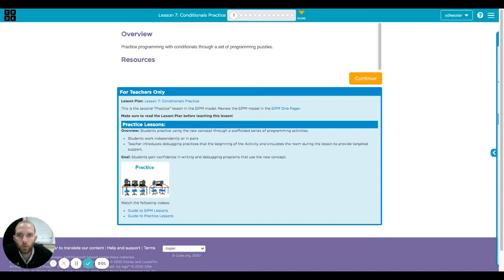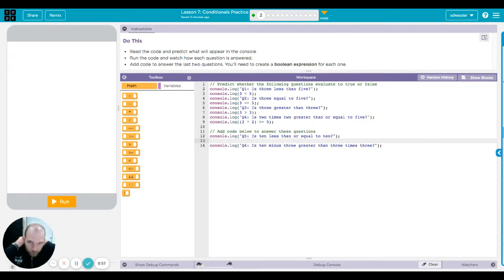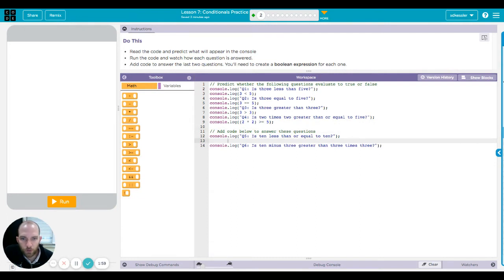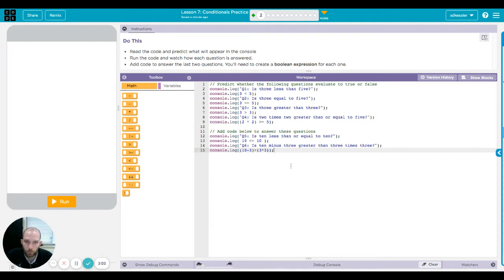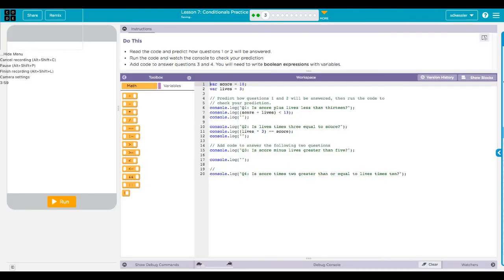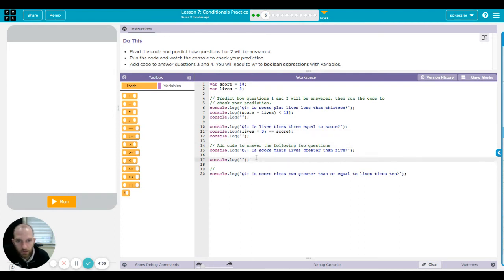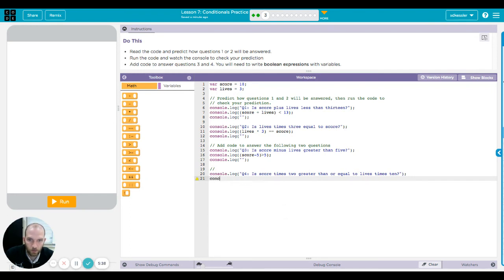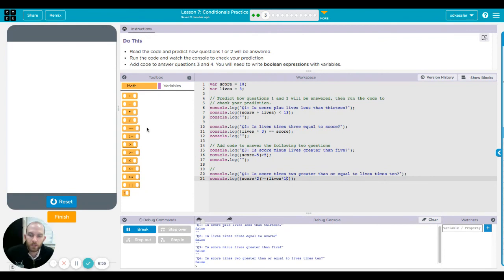CSP Code.org Unit 4 Lesson 7: Conditionals Practice (JavaScript)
In this video, I will discuss the first few activities in Unit 4 Lesson 7 on Code.org.  I also show you how to write the code for these activites.

When you are writing code and working on debugging code, you want to look out for syntax errors (errors in how the code is typed) as well as logical errors (errors in the meaning of the code).  Both are going to be important as we work through the rest of this unit!